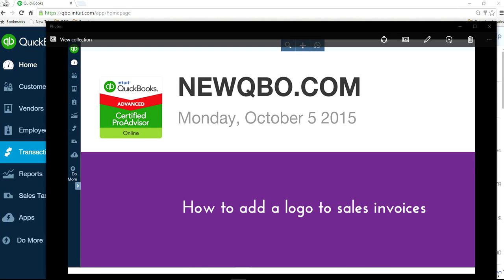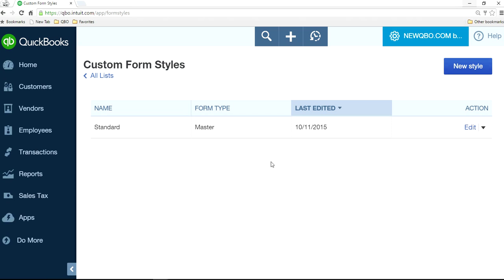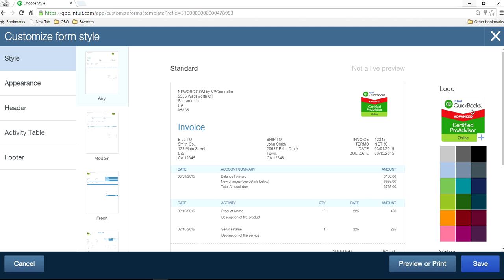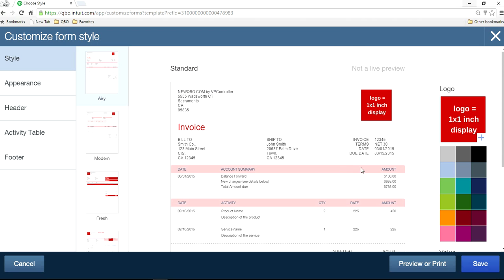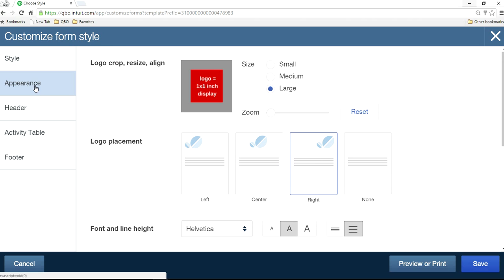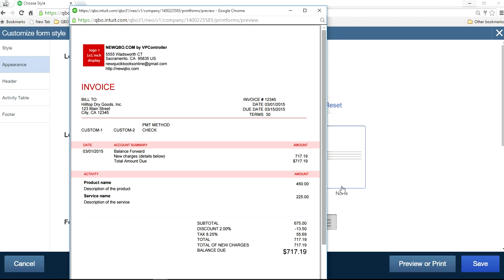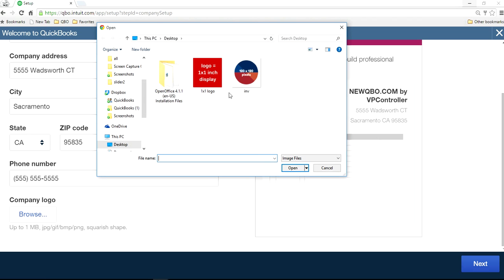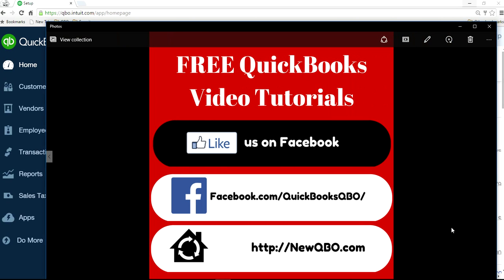QuickBooks Online Invoices: How to add a logo to Sales Invoice in QuickBooks Invoice Form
QuickBooks Online Invoices: How to add a logo to Sales Invoice in Quick Books Invoice Form